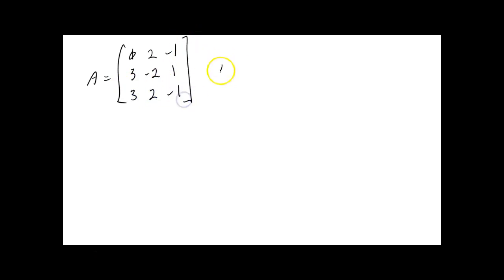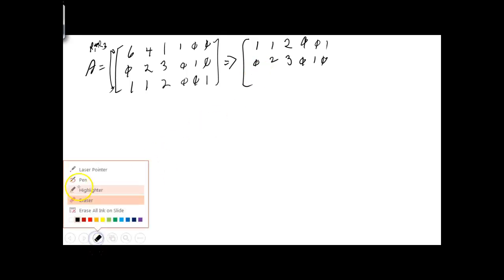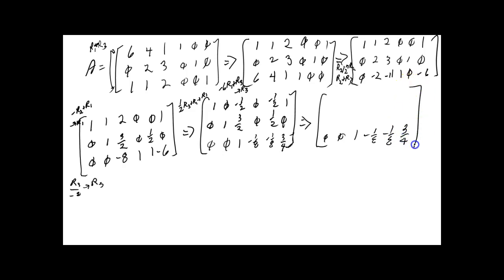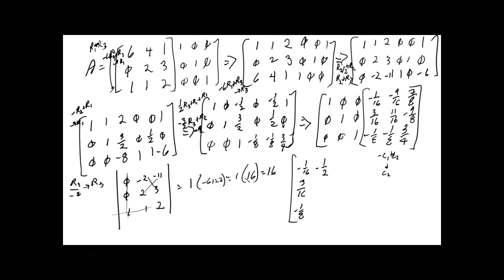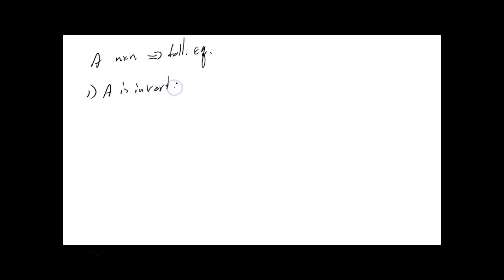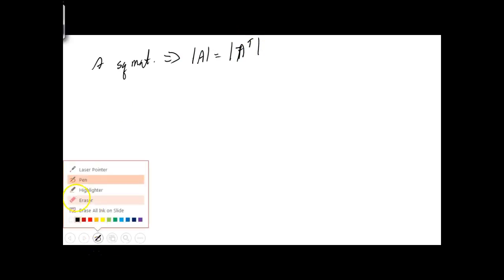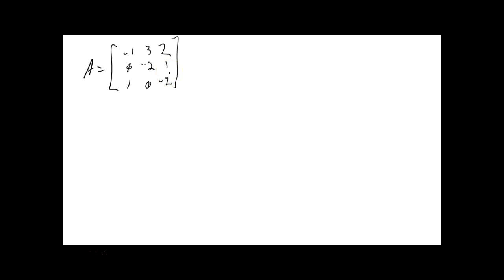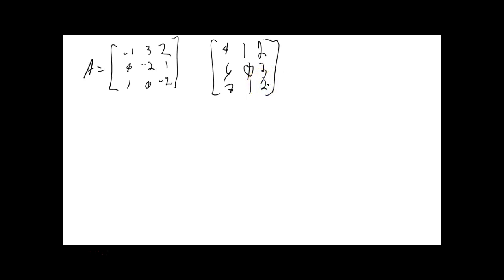MTH237 Sections 3.3-4